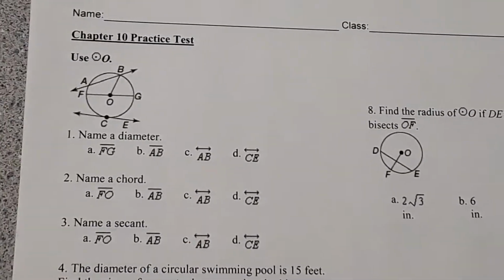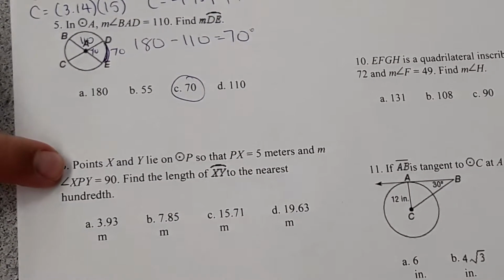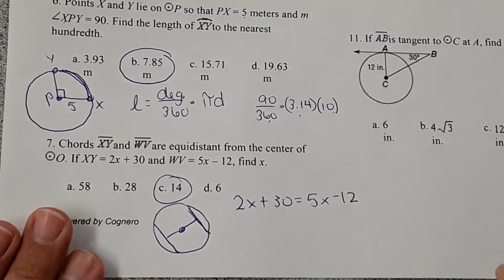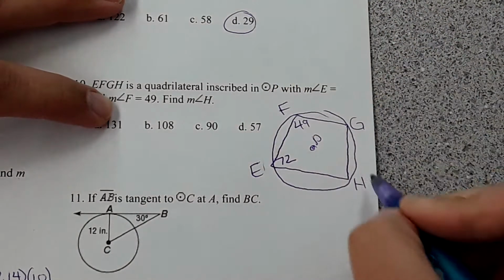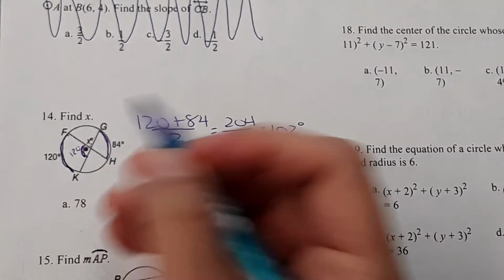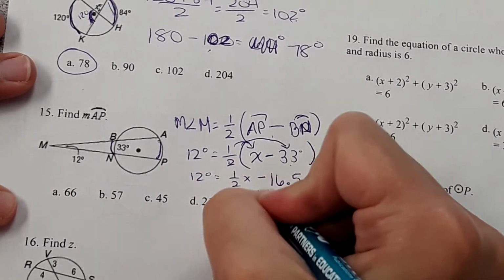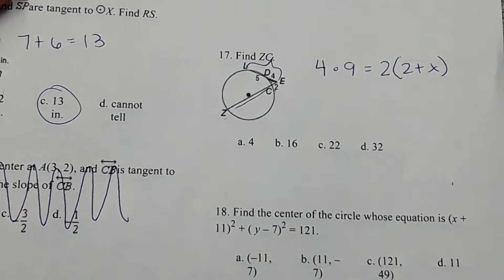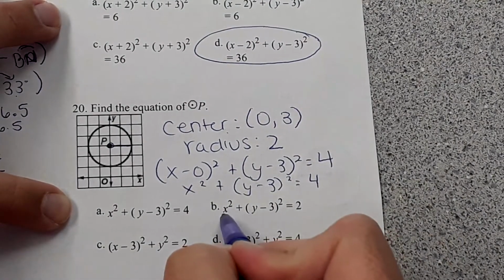Ch. 10 Practice Test